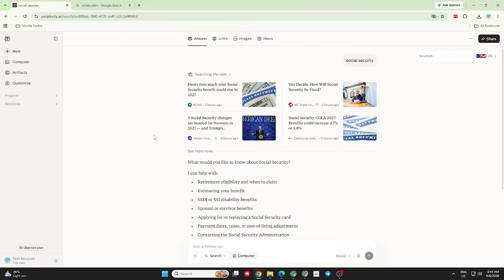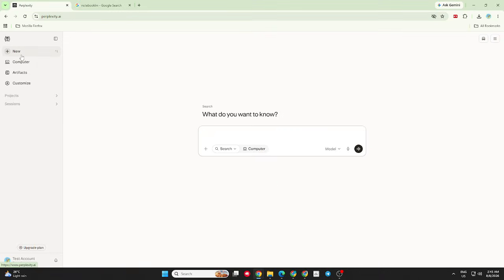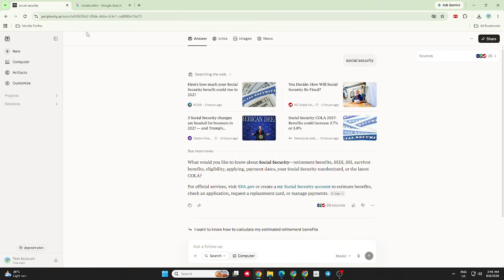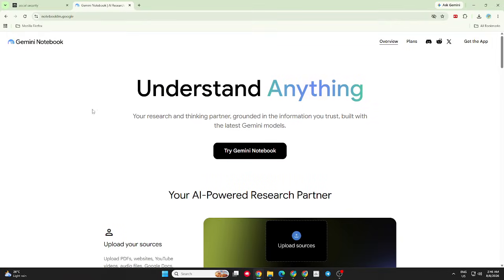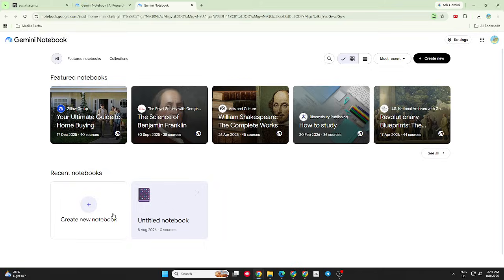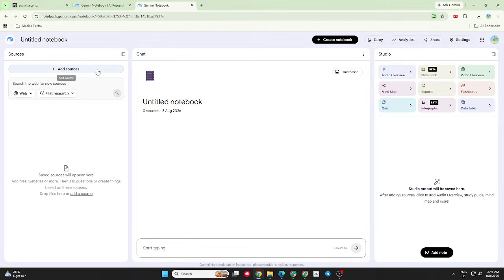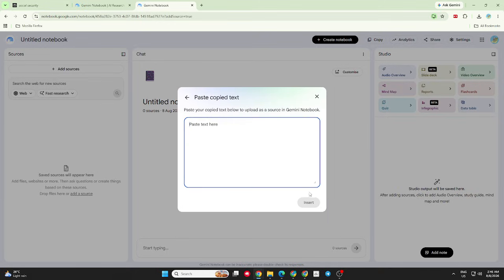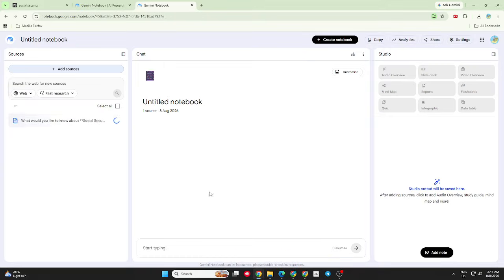How To Connect NotebookLM With Perplexity Ai [2026 Guide]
In this comprehensive guide, we dive into the seamless process of connecting NotebookLM with Perplexity AI, ensuring you maximize your productivity and streamline your workflow. Whether you're a beginner or an experienced user, this video will walk you through each step, providing clear instructions and valuable tips to make the integration process smooth and efficient.

By the end of this video, you'll have a solid understanding of how to link these powerful tools together, enhancing your data analysis capabilities.